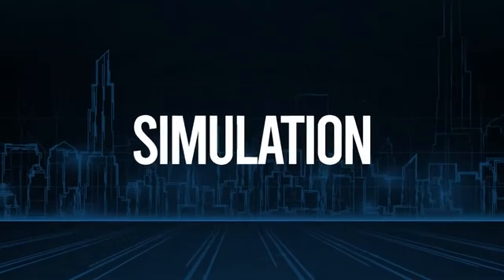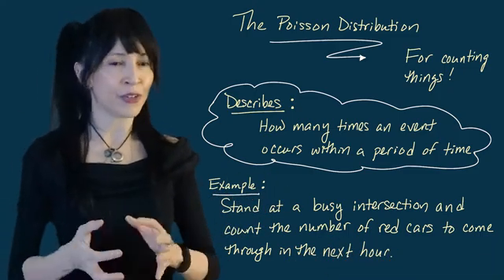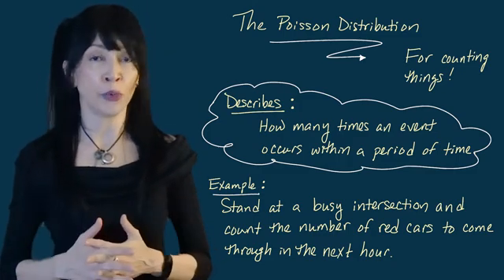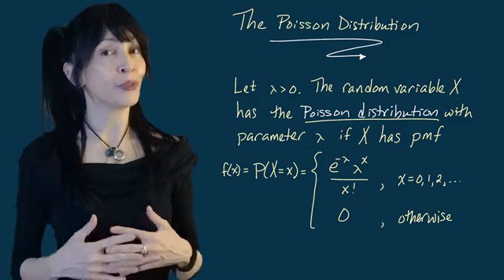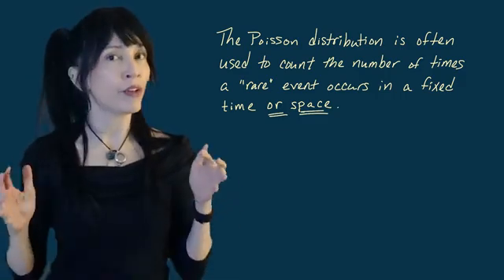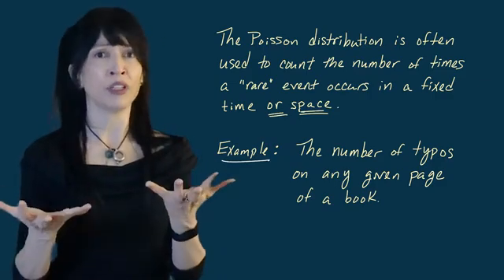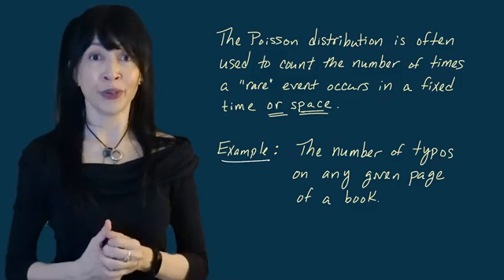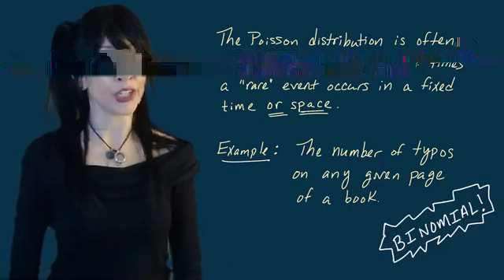Basic Probability, Lesson 8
The Poisson distribution and its relationship to the binomial